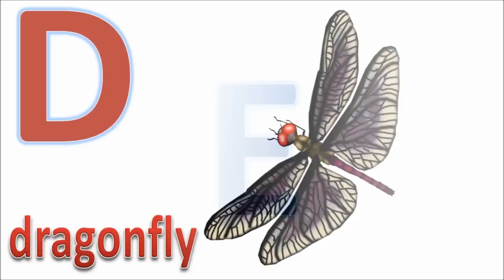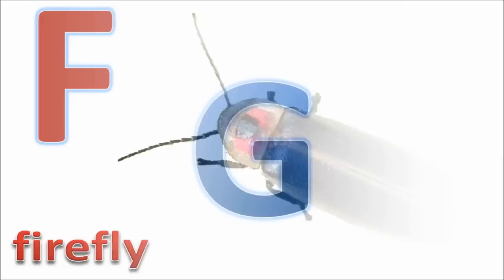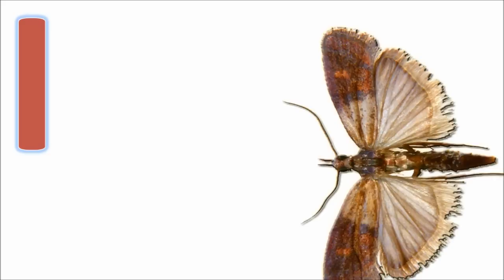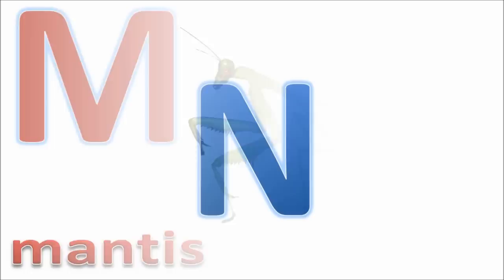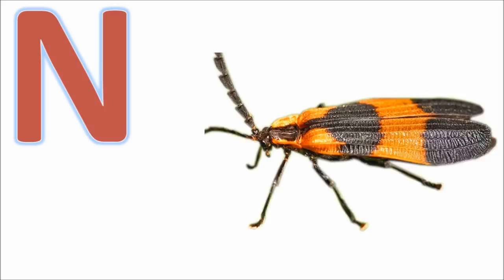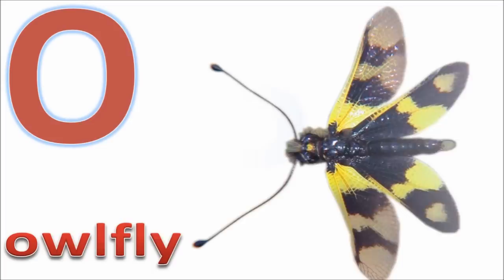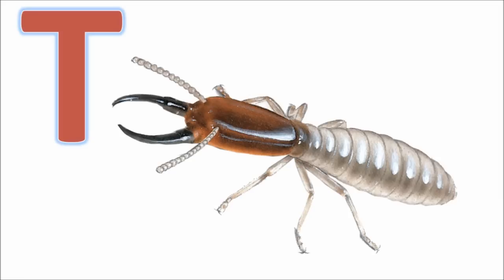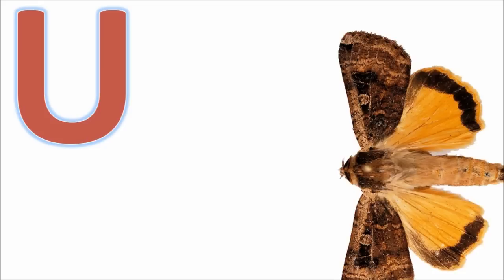insect alphabet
A slide video of insects in alphabetical order.